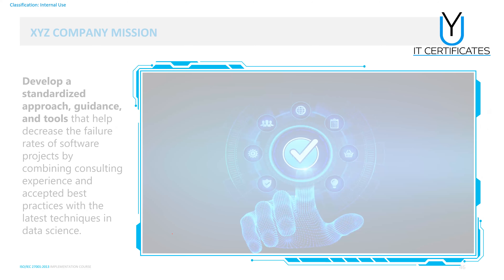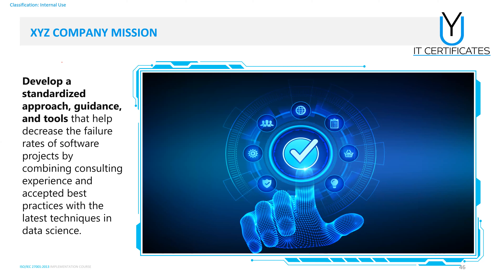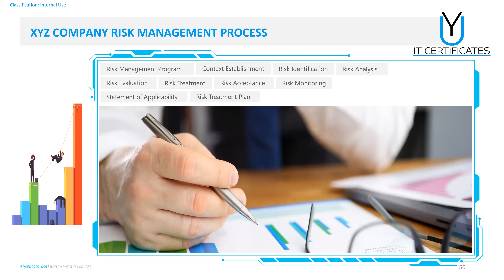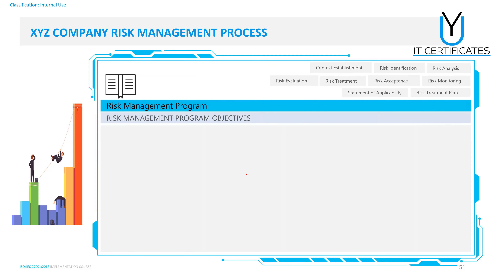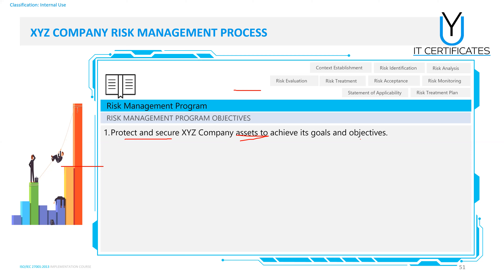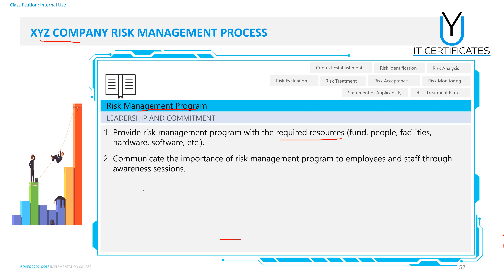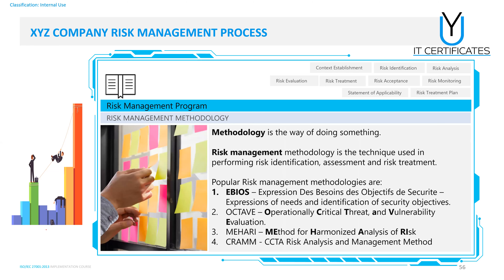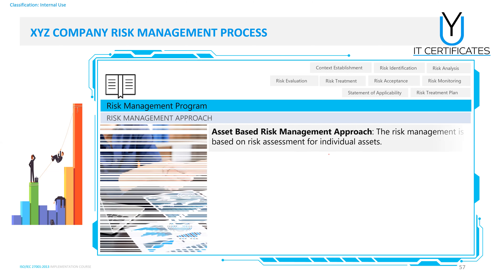Risk Management Training Day 3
Risk management workshop to implement RISK management processes in a virtual company.